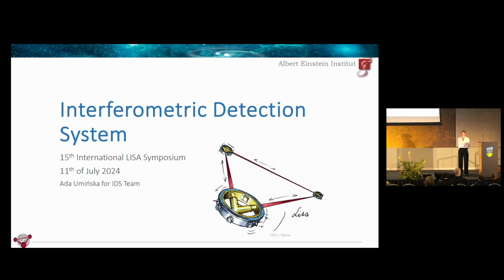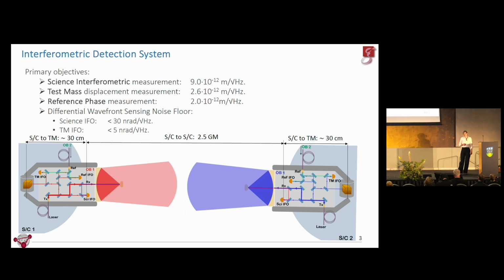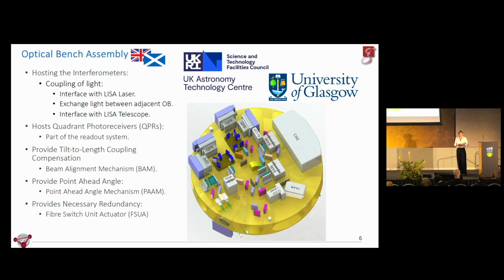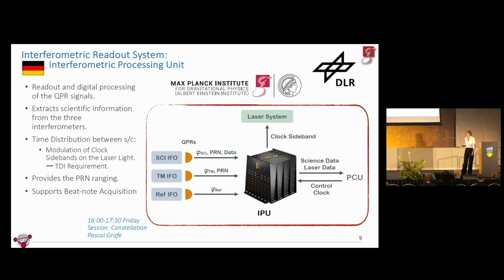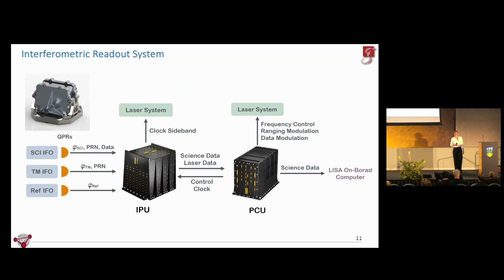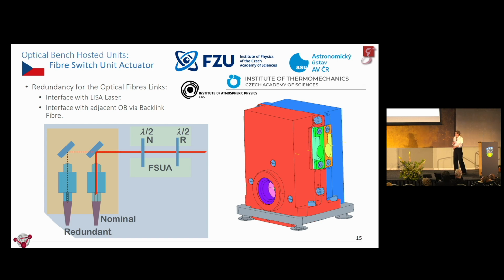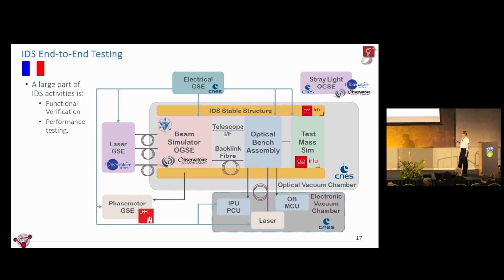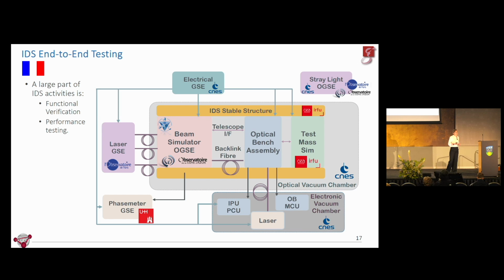K26 - Interferometric Detection System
Talk by Ada Umińska.